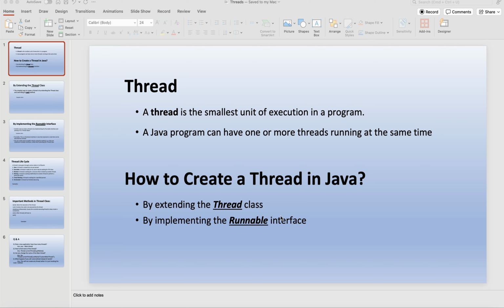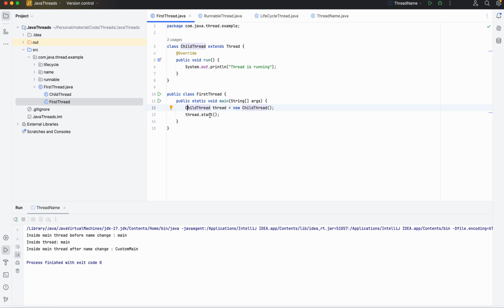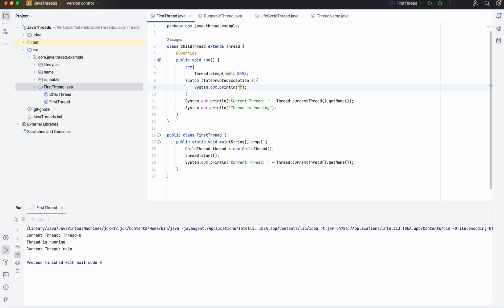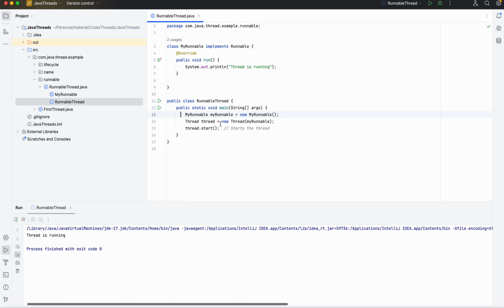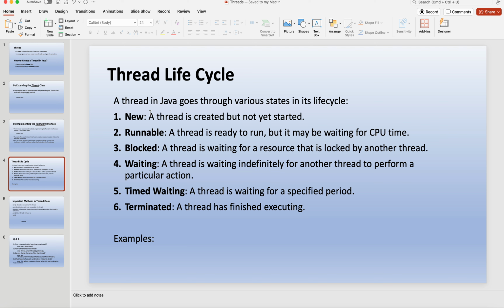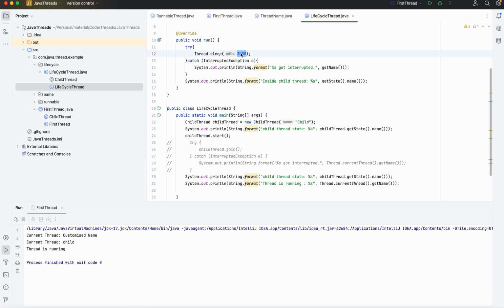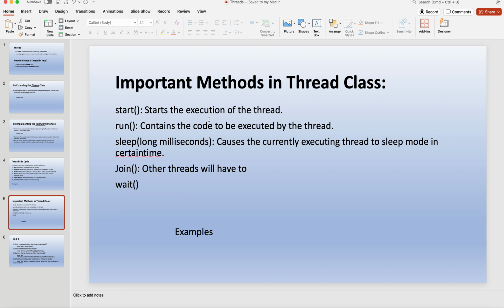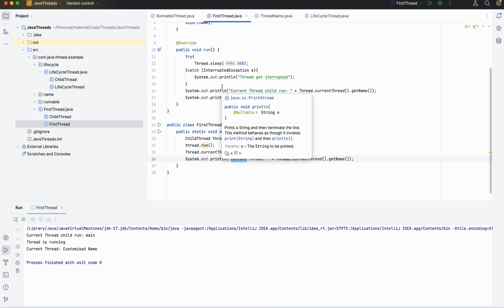Introduction to Threads